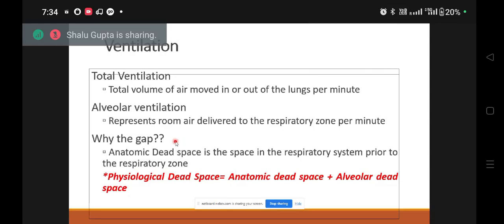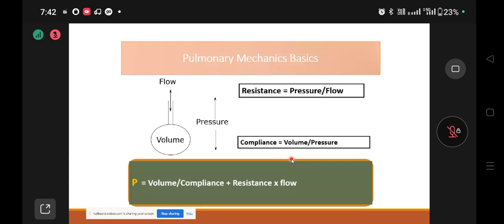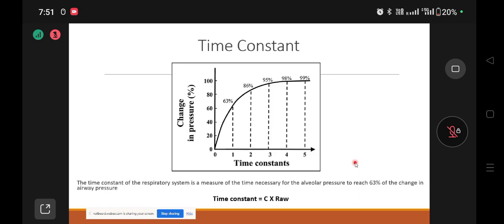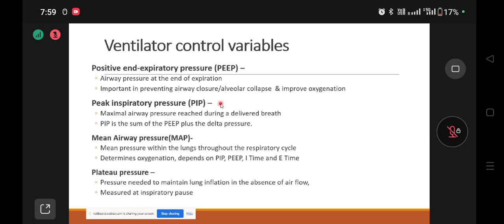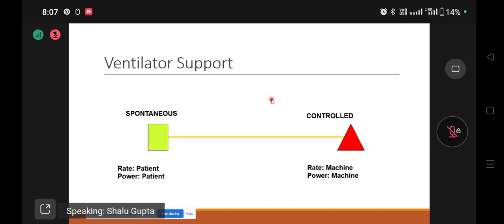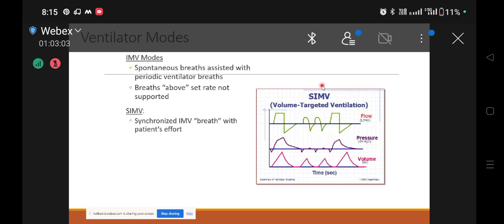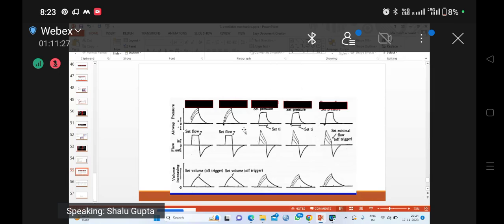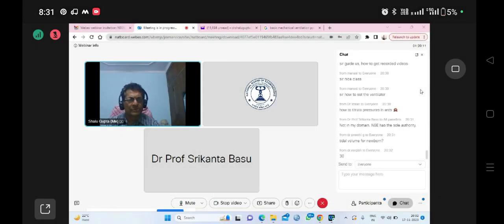BASICS OF MECHANICAL VENTILATION